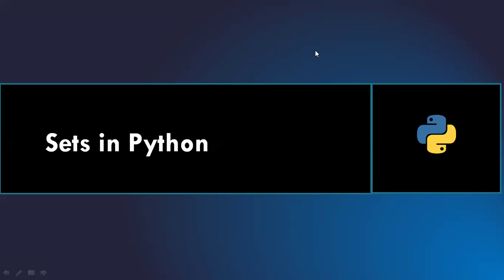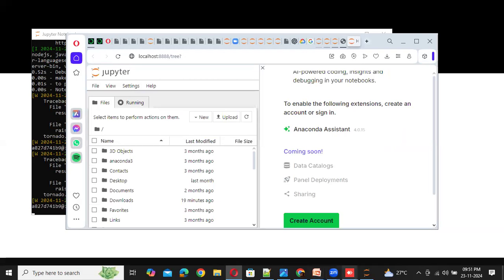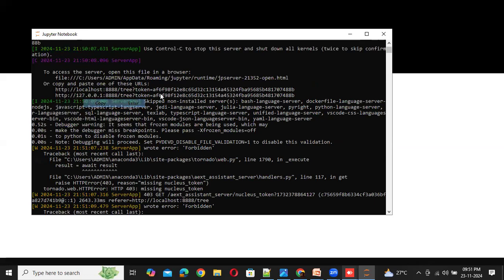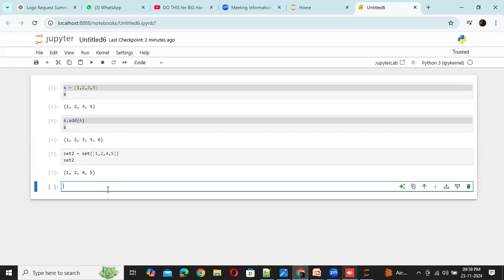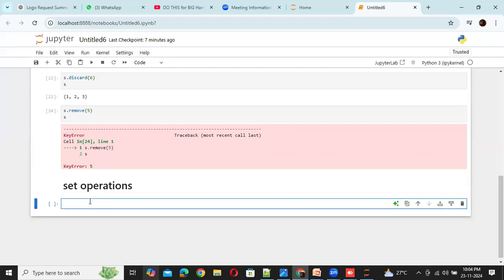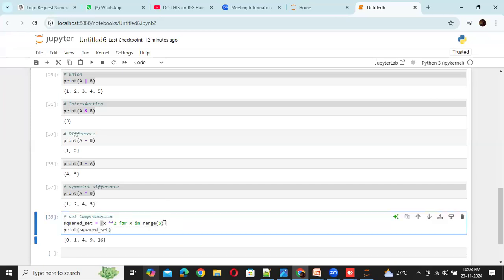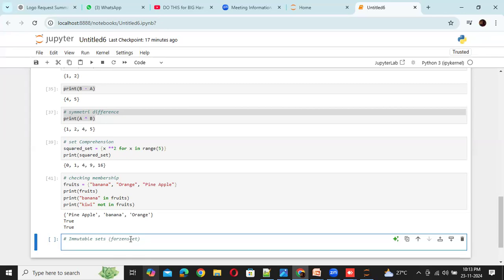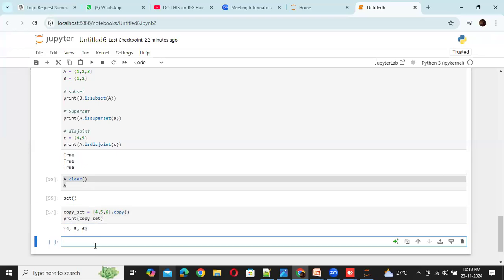Sets in Python